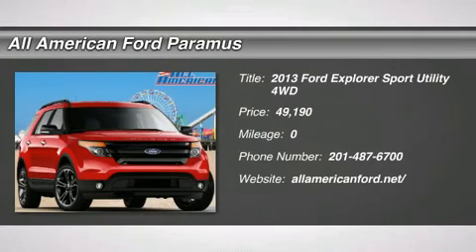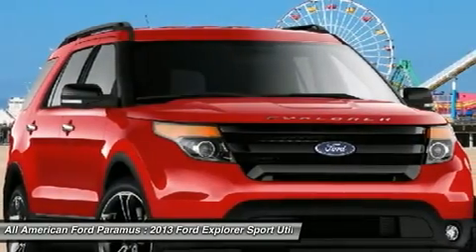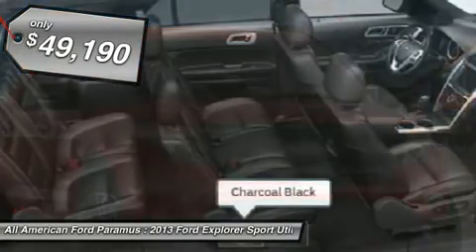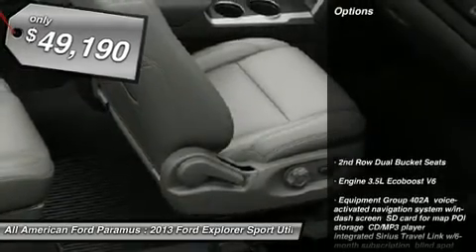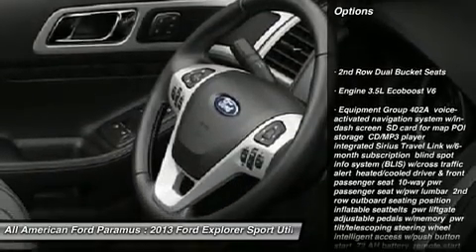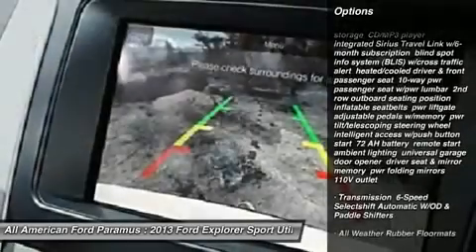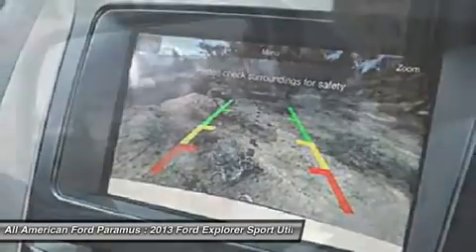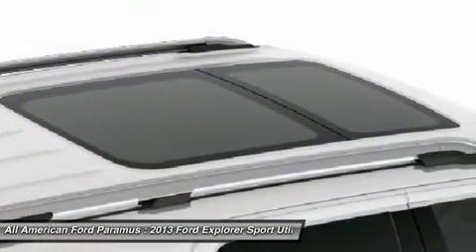2013 FORD EXPLORER Paramus, NJ 13PT1800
2013 FORD EXPLORER Paramus, NJ
Stock# 13PT1800
allamericanford.net/

375 Rt. 17 South